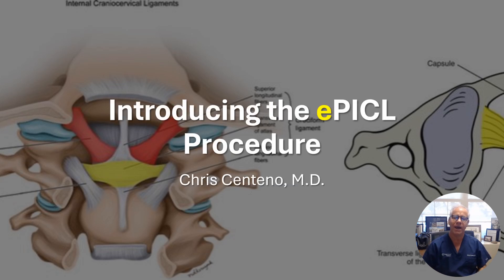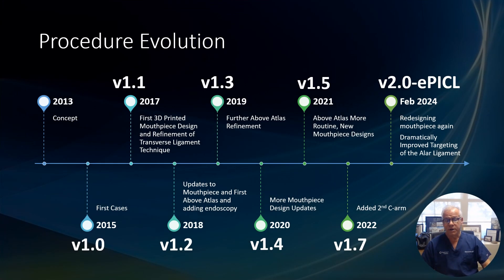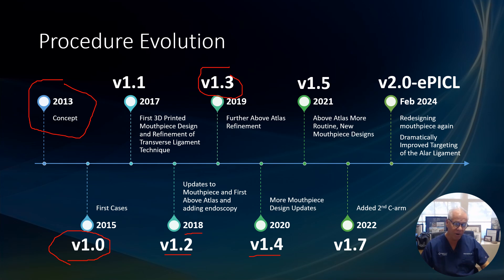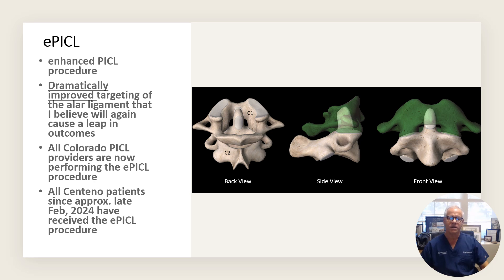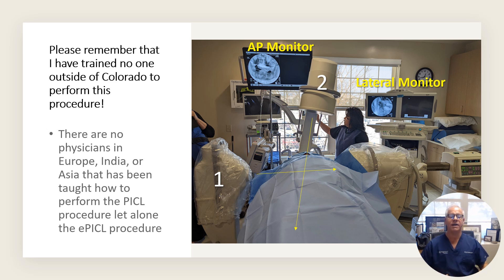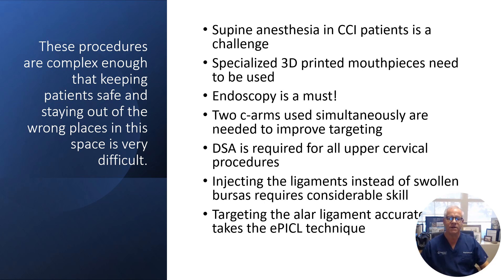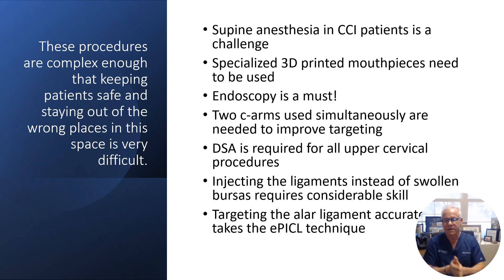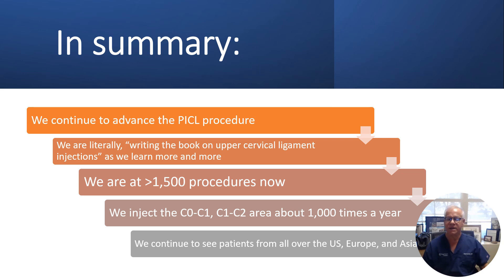Introducing the ePICL Procedure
What is the ePICL procedure? How does it differ from the PICL procedure for Craniocervical Instability (CCI)? How does the e (enhanced) change the procedure and hopefully improve outcomes?

Dr. Centeno discusses the evolution of the PICL procedure, which he has now advanced to a new level, renaming it the E-PICL procedure. Dr. Centeno walks through the history and advancements made since the procedure's inception in 2013, highlighting key developments that have dramatically improved targeting of the ALAR ligament. He emphasizes that this enhanced procedure is exclusively performed by trained physicians in Colorado, ensuring the highest level of safety and efficacy. As Dr. Centeno prepares for a sabbatical, he provides insights into the current state of the E-PICL and what makes it distinct from previous iterations.

Time stamps:

00:01 - Introduction and mention of upcoming sabbatical.
00:21 - Renaming of the procedure to the E-PICL procedure.
01:00 - Establishment of PICL as a procedure in 2015.
02:27 - Introduction of PICL version 2.0 (E-PICL).
03:21 - E-PICL procedure exclusively performed by Colorado physicians.
04:38 - Required tools and techniques for the E-PICL procedure.
05:16 - Targeting the ALAR ligament with the E-PICL technique.
06:16 - Summary of advancements and exclusivity of the procedure.